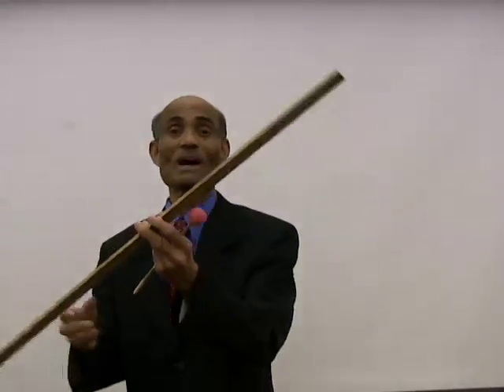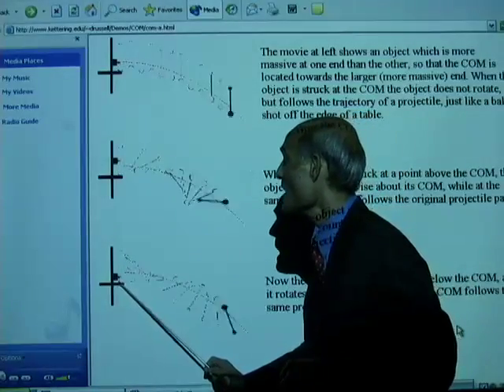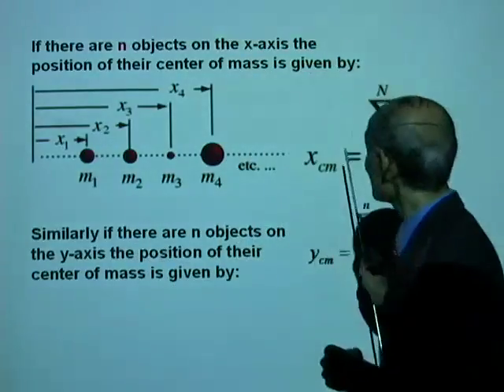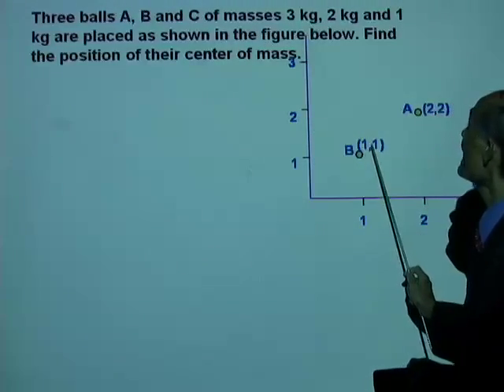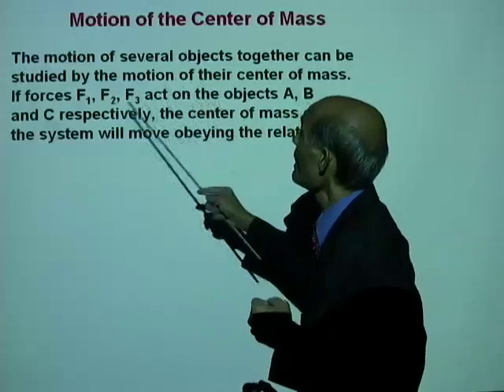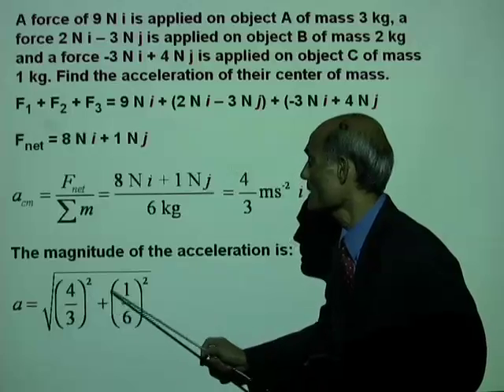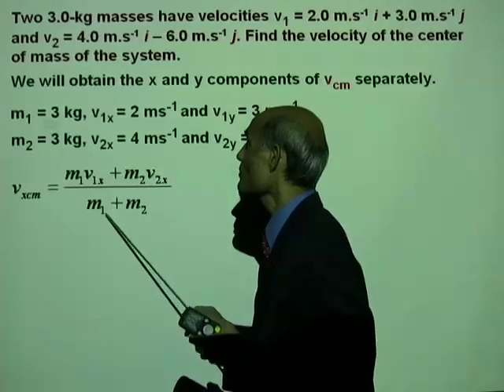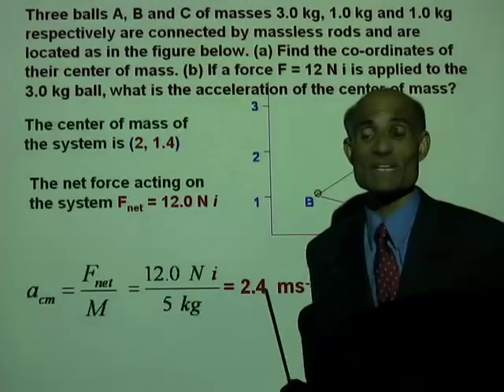3 4a Center of Mass